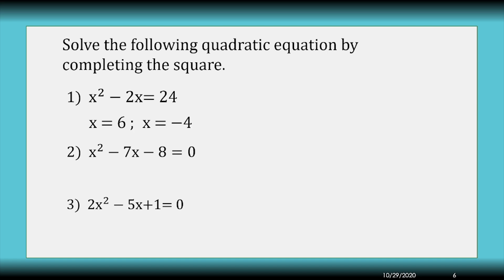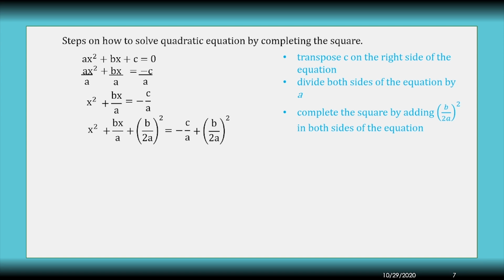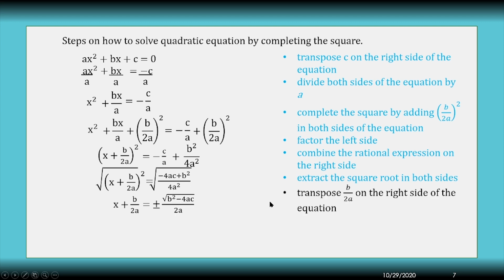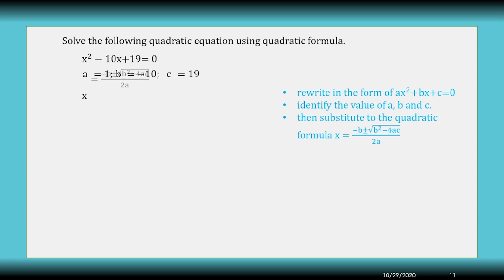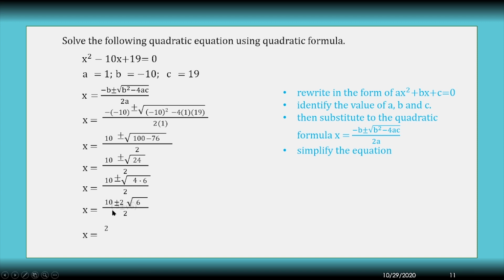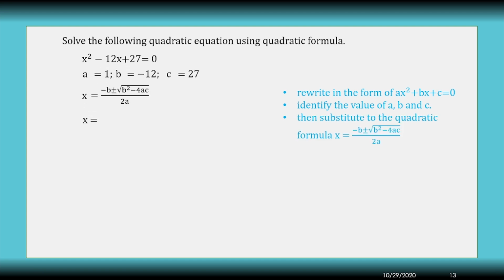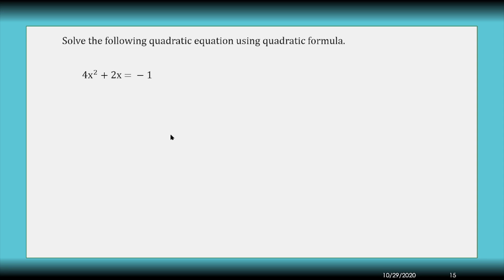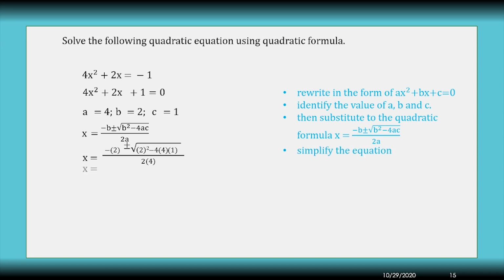Solving Quadratic Equation using Quadratic Formula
In this video you will learn how to solves quadratic equation using quadratic formula.